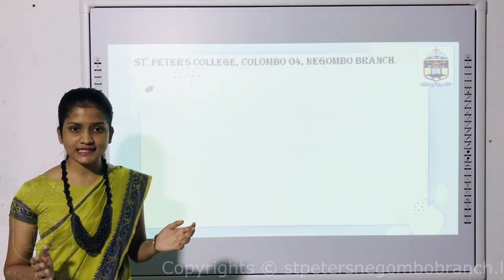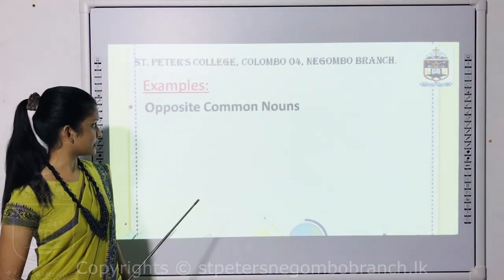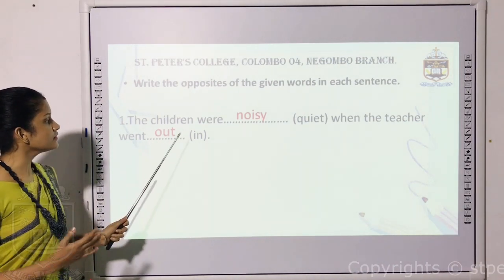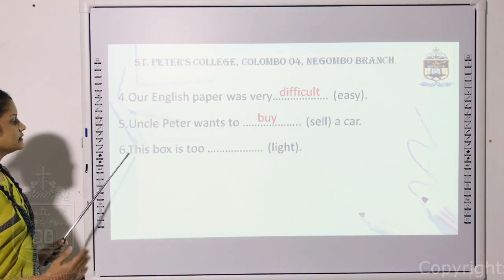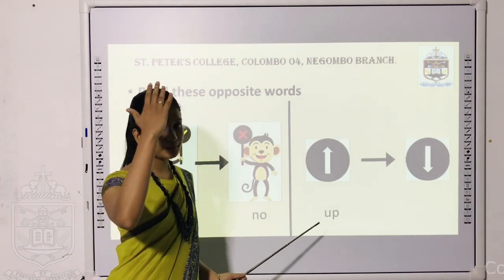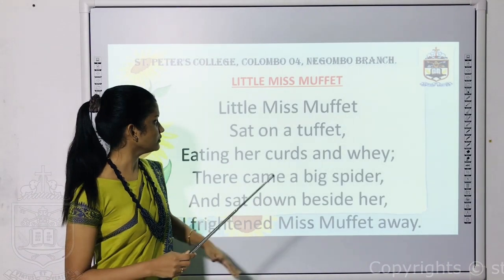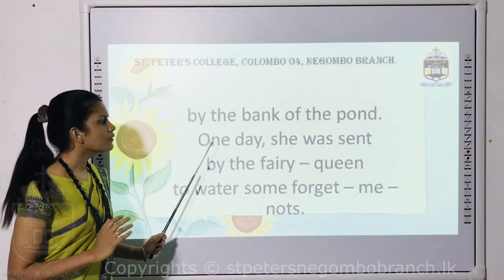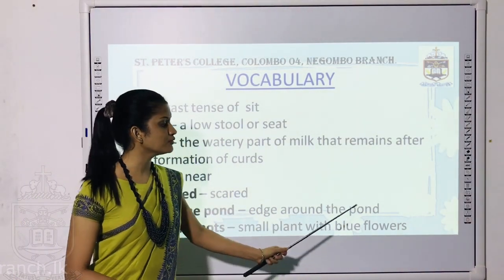Opposites And Little Miss Muffet - English (Grade 02)